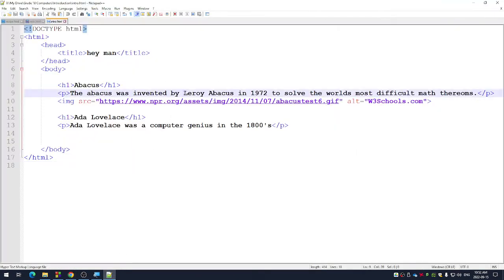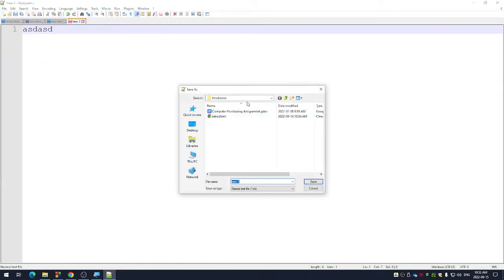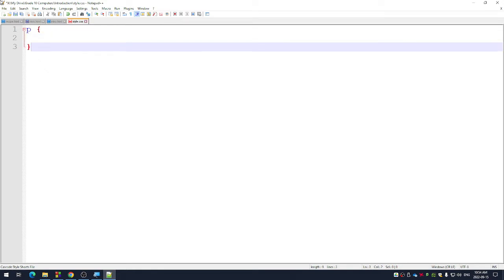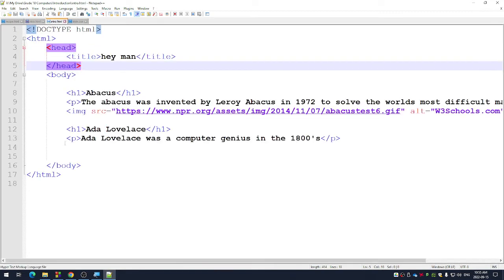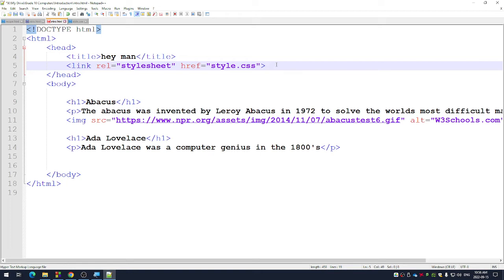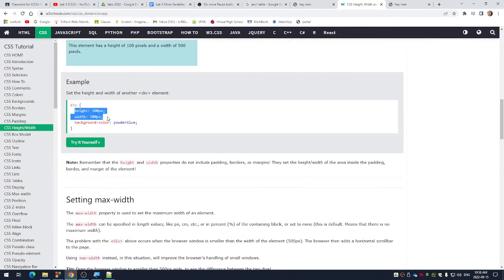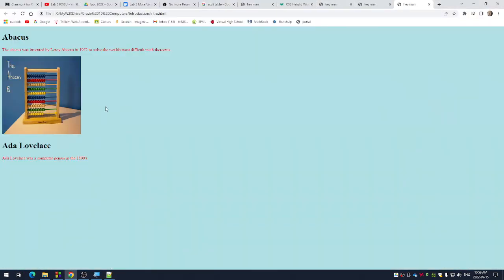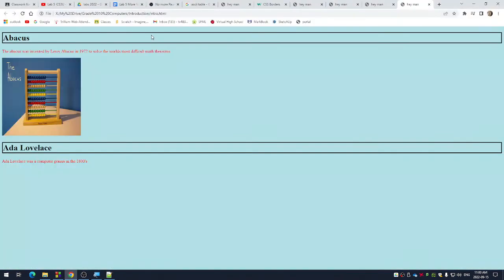Lab 4 ISC2O.